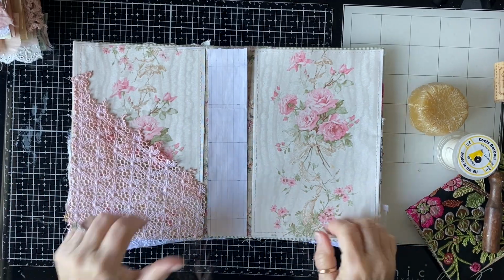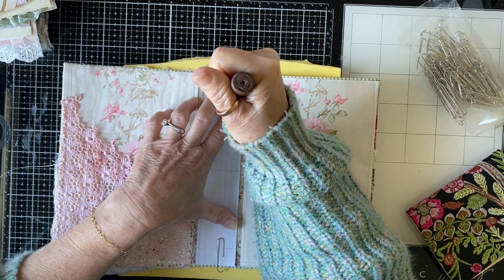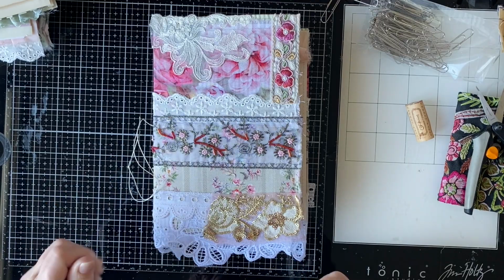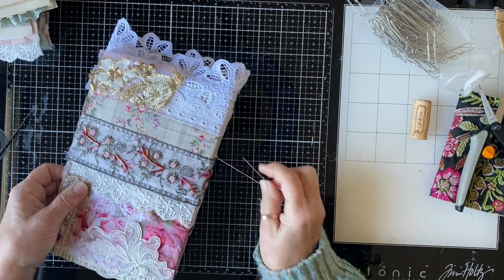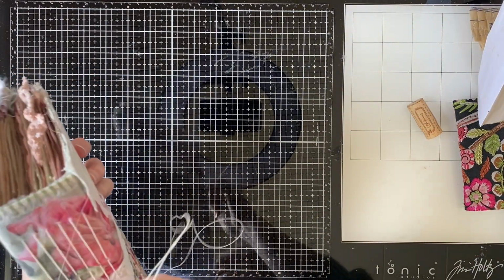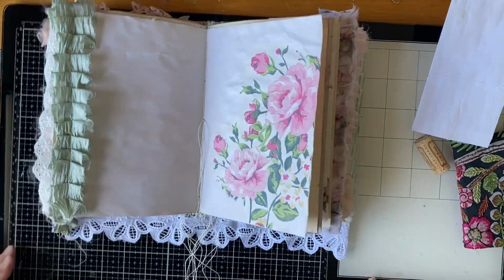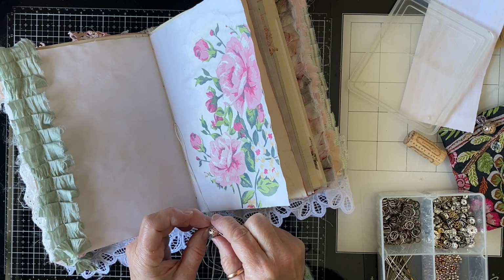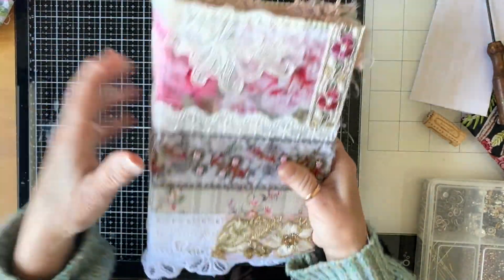Creating a Journal for Brylee Sewing in the pages. 5 Hole Pamphlet Stitch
Hi and welcome to Kate's Space.  It's time to sew in the signatures of Brylee's journal.  I am using a 5 hole pamphlet stitch and show you how I go about doing this.  I hope it is helpful.